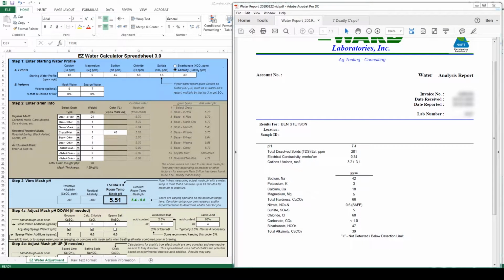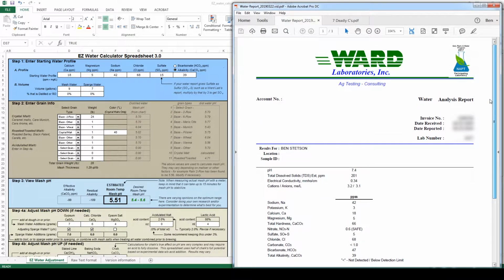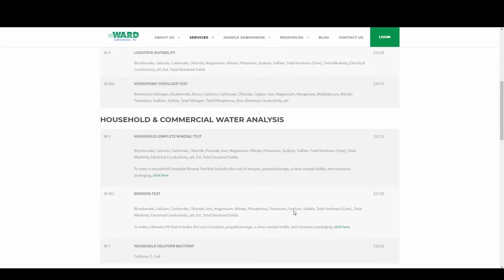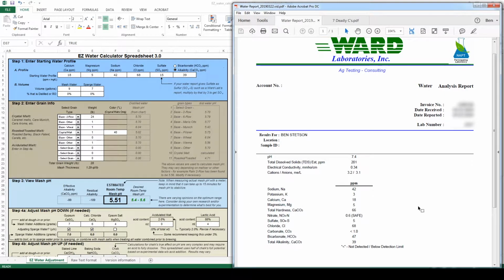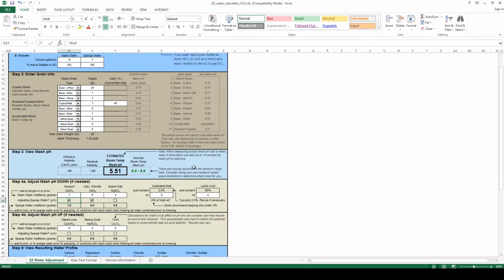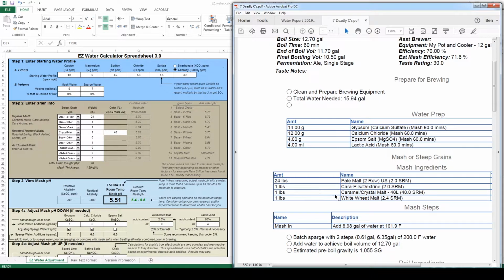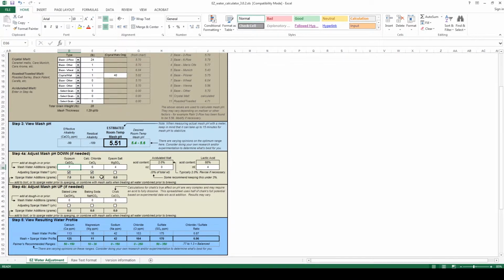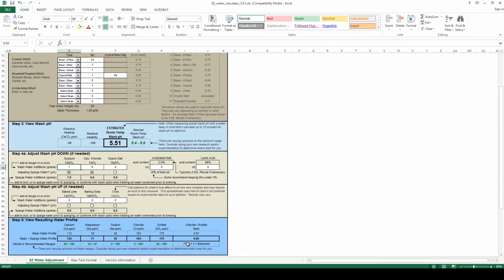Homebrewing - Water Adjustments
In this video I break down water additions / adjustments using John Palmer's EZ Water Calculator based on a water report from Ward Laboratories for one of my upcoming homebrew sessions.